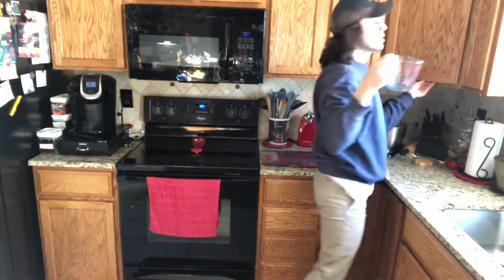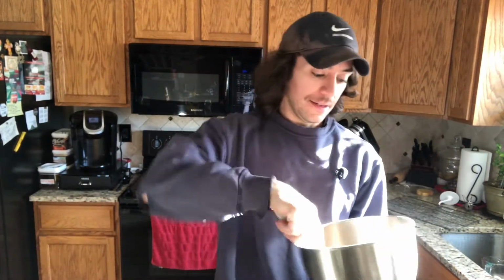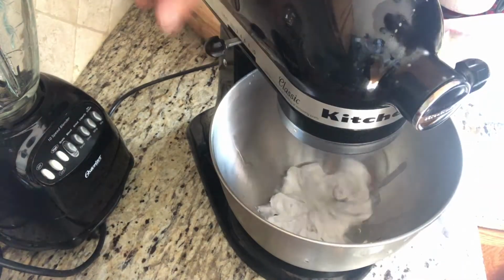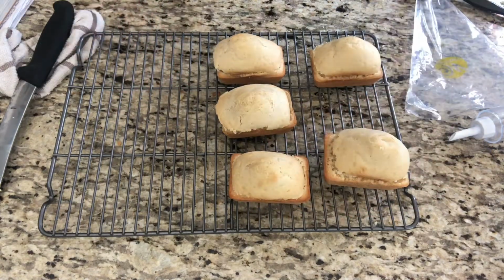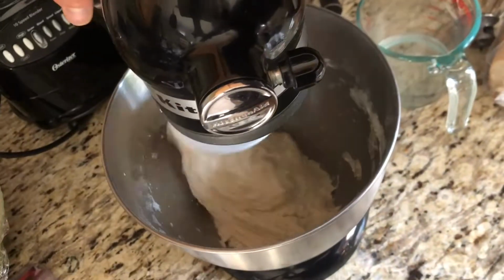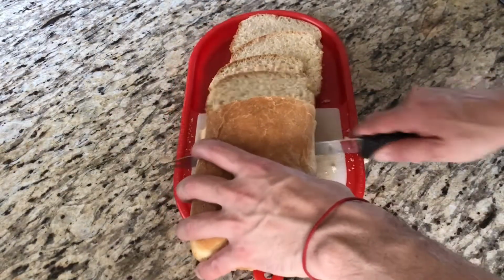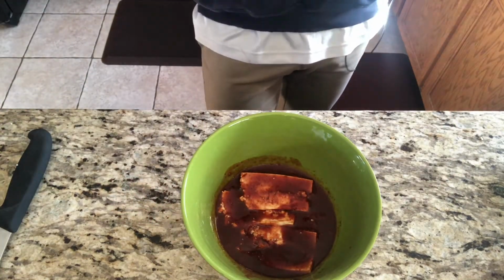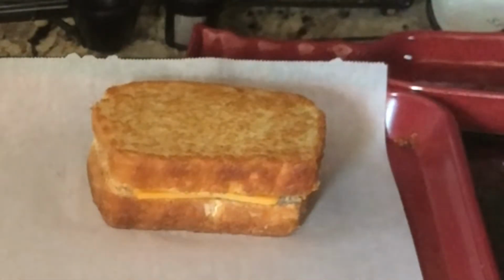Vlog! Vegan Twinkie Style Stuffed Cakes | Vegan Grilled Cheese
On this new episode of RHBOGC I try to make a vegan Twinkie! I also made some vegan bacon, homemade bread and a delicious grilled cheese sandwich 🥪 😋🧁🥓

2 cups of flour
1 tbsp of cornstarch
1 tbsp of baking powder
1/2 tsp of baking soda
1 cup of plant based milk
1/2 tbsp of apple cider
1/3 cup of oil
3/4 cup of sugar
1 tsp of vanilla extract

1 can of coconut cream
1/2 cup of powder sugar
1 tbsp of vanilla extract
1/4 tsp of xanthan gum

Tofu Bacon 🥓
1/2 cup of soy sauce
2 tbsp of tomato paste
2 tbsp of maple syrup
2 tbsp of liquid smoke